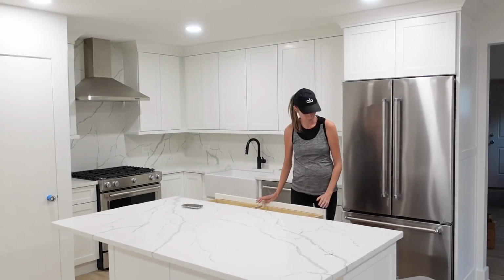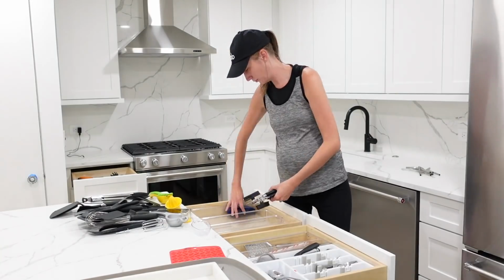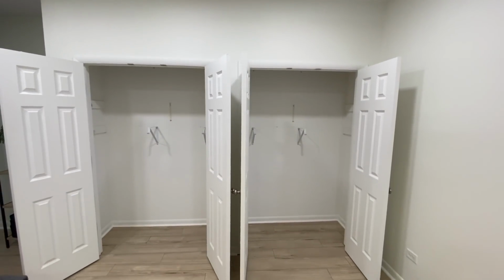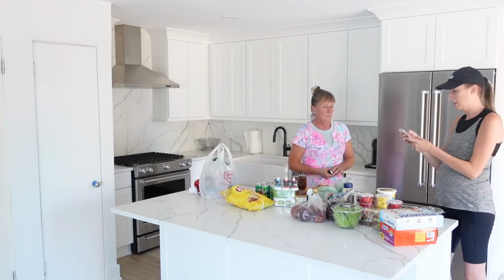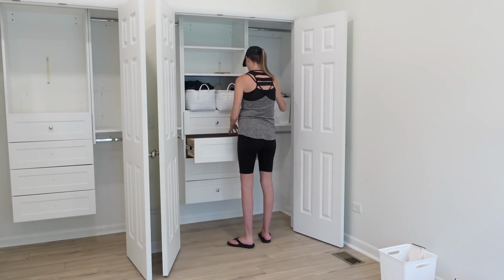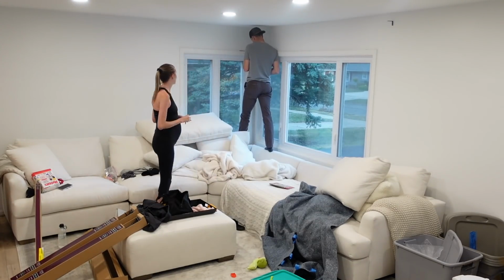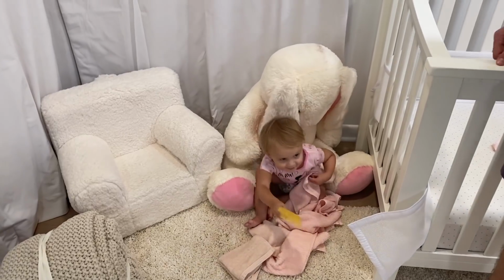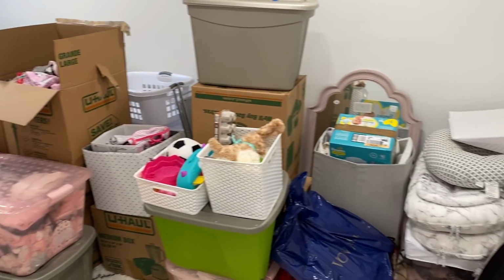FIRST LOOK AT OUR NEW HOUSE: Moving day! UNPACK with me!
The first look at our new house / new house tour: moving day! UNPACK with me! We sold our house and it's moving day- come unpack with me!

Watch another video in this new house-

This video is about: moving day, pack with me, unpack with me, moving vlog, moving tips, move out with me, best moving tips, new house tour, brand new house, fixer upper house tour, apartment tour, new apartment tour, new home tour, organization, declutter with me, declutter, extreme clean out, cleaning routine, clean with me, storage and organization, how to pack, how to move out, what to pack,